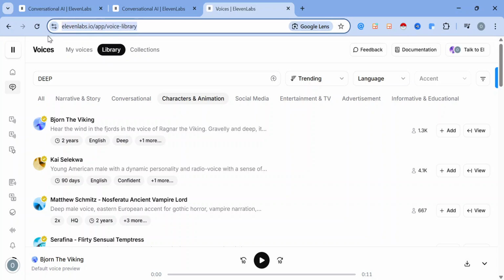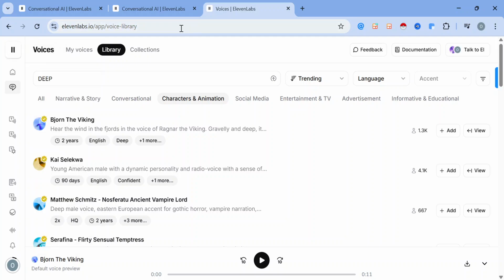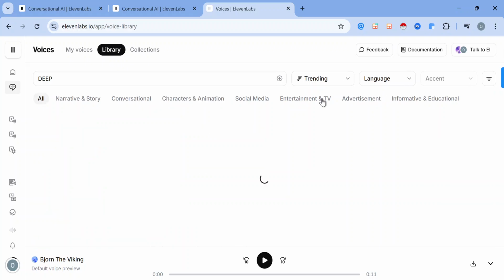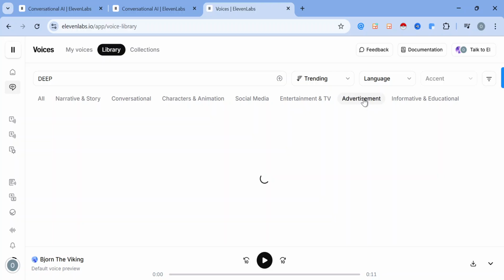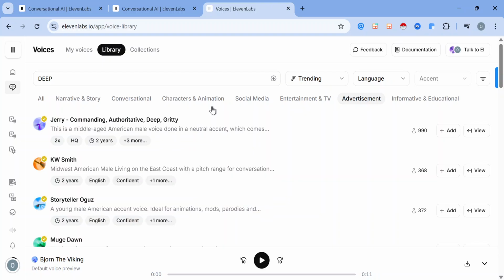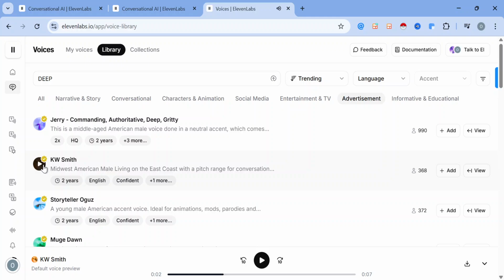How to Use Advertisement Voices in Eleven Labs (Best Method)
In this video, I’ll show you exactly how to how to use eleven labs step by step so you can get results quickly and without confusion.

I’ll walk you through how to use best voice in elevenlabs , why it matters, and the best way to approach it so you can successfully learn how to use elevenlabs right away.

If you’ve been wondering how to use elevenlabs for free forever, this guide will make it clear and easy to follow.